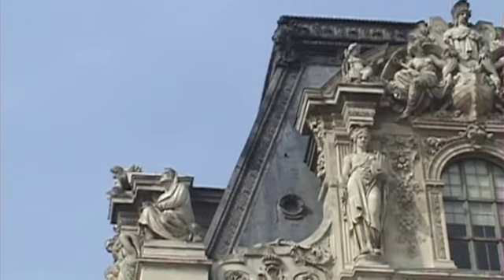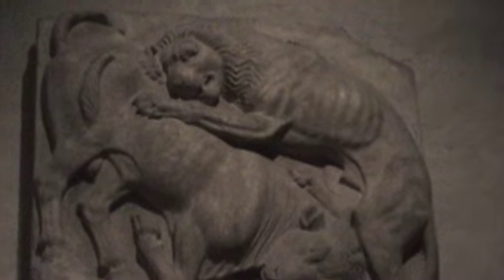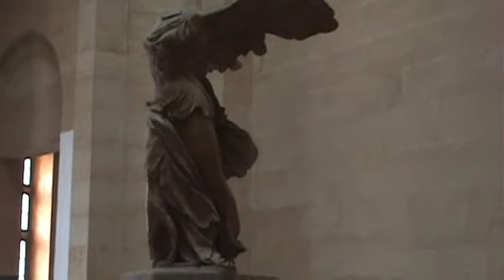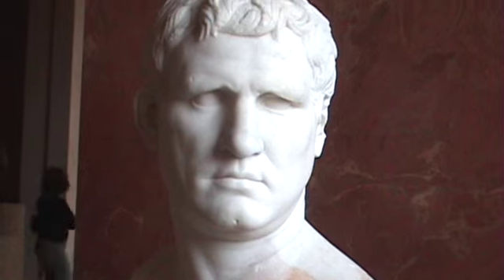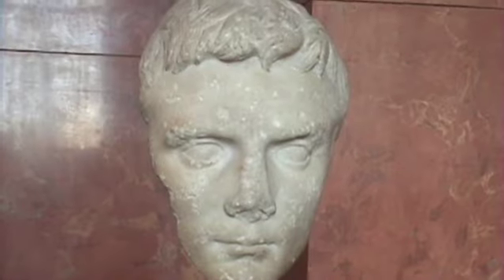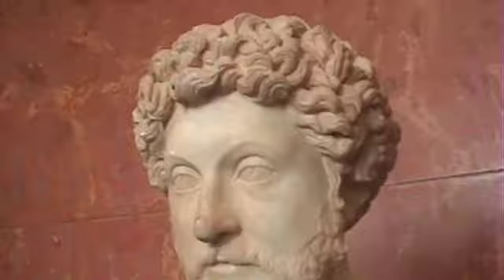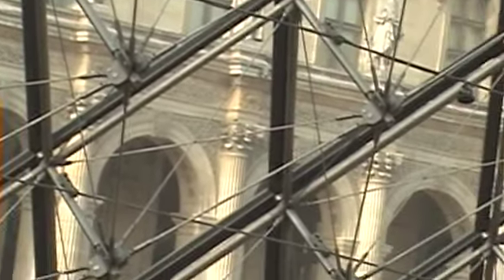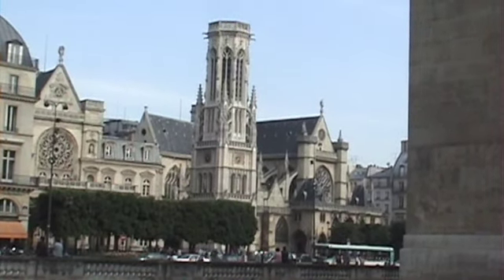France 57: Paris: Louvre Museum visit SD 480p